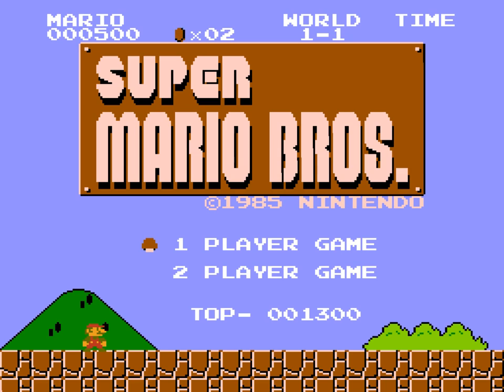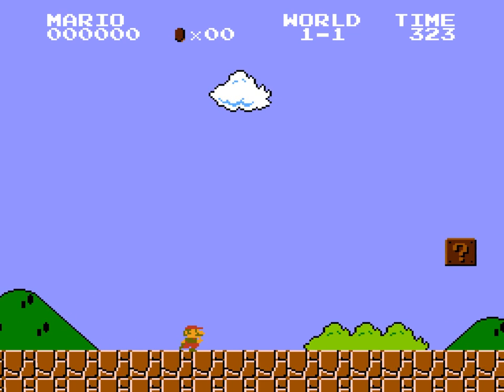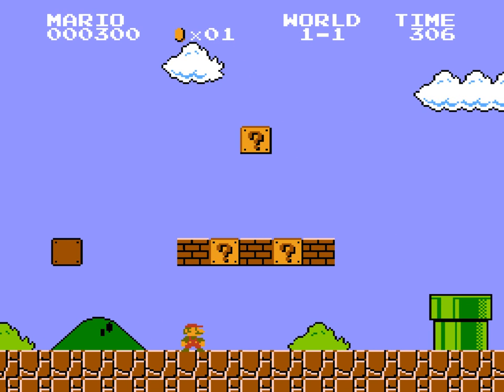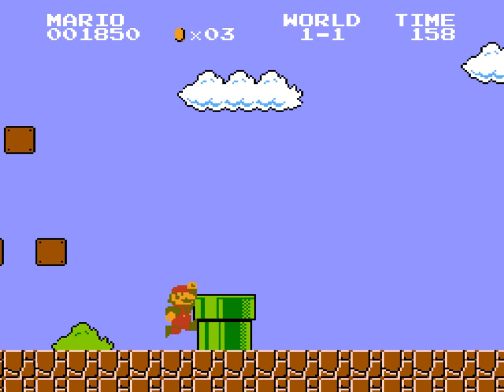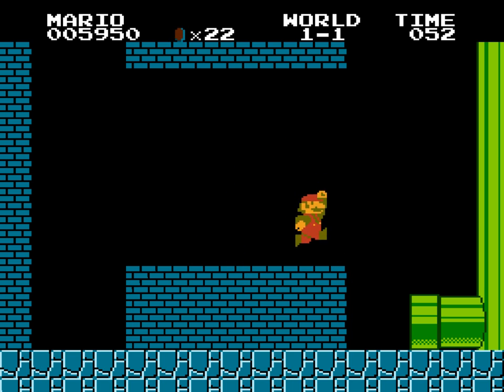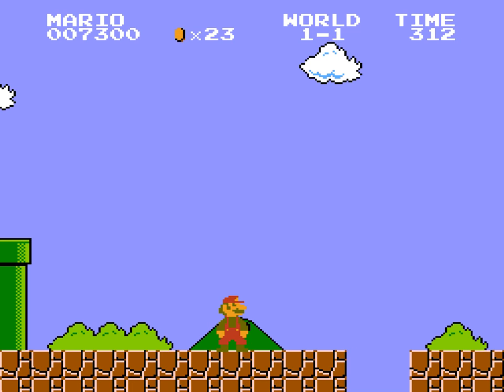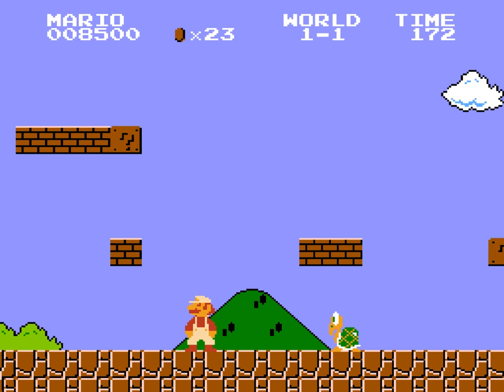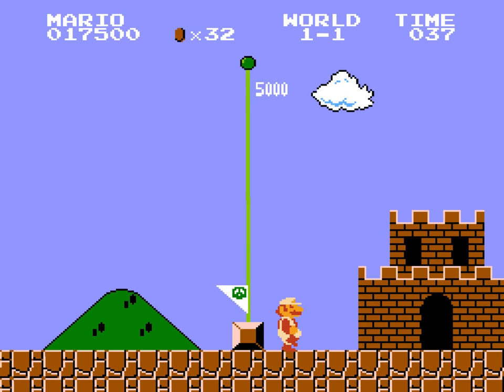Let's Learn's To Play Super Mario Bros (NES) - Part 1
A tutorial for playing the game